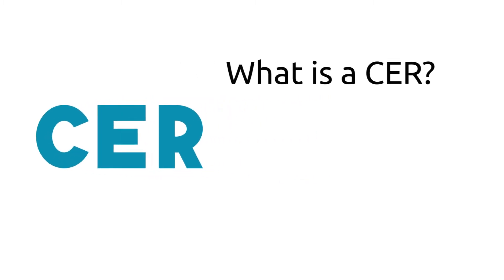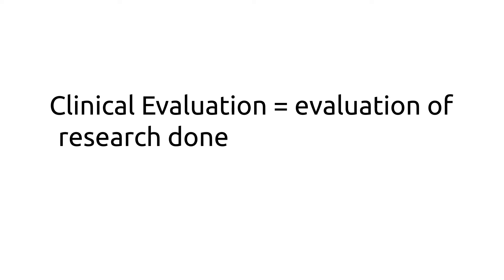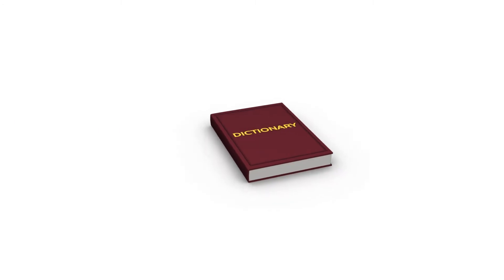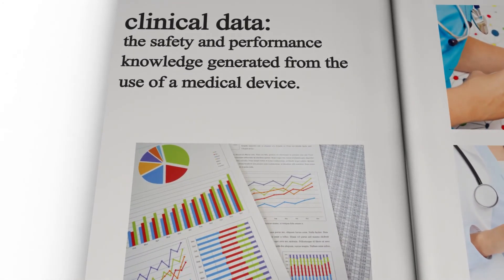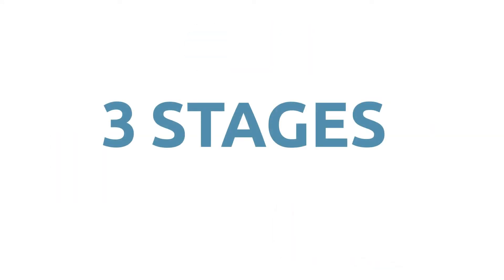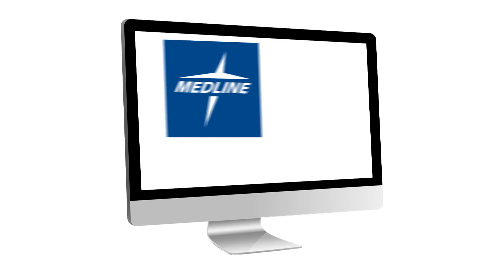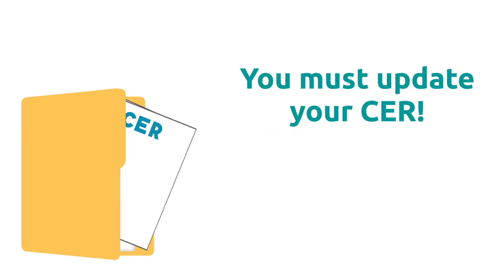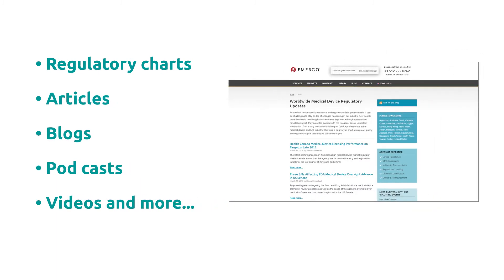Introduction to Clinical Evaluation Reports (CER) for Europe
Whether you're a small device manufacturer struggling to market your first product, or a multinational working on the 8th generation of your device, creating and maintaining a Clinical Evaluation Report (CER) can be a complex and resource intensive task.

The CER is a major portion of the Technical File and is required for all medical devices regardless of classification. Even simple Class I device requires a CER! The Clinical Evaluation is exactly what it sounds like – an evaluation of research done on the safety and efficacy of the device. That research might have been done by your company, or published by others, and depending on the risk category of your device it can be fairly simple or quite extensive.

In this video we'll explore the different aspects of a CER including what it is, why it is needed, an overview of the research process, and finally its contents and formatting.